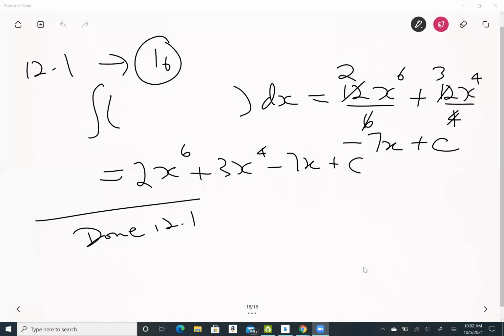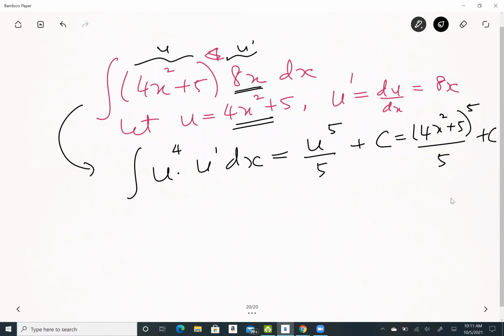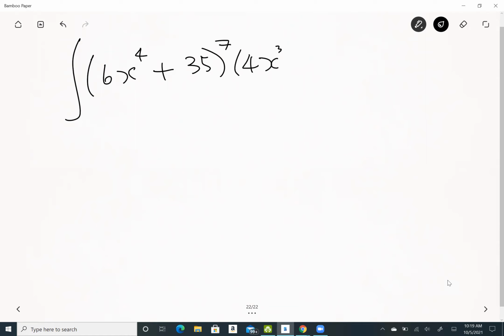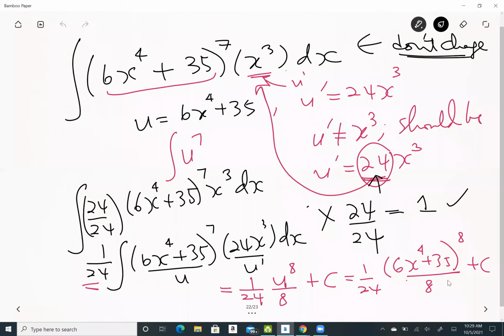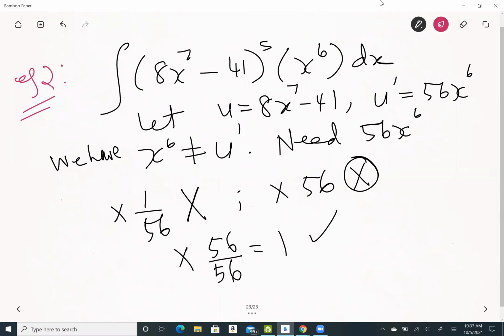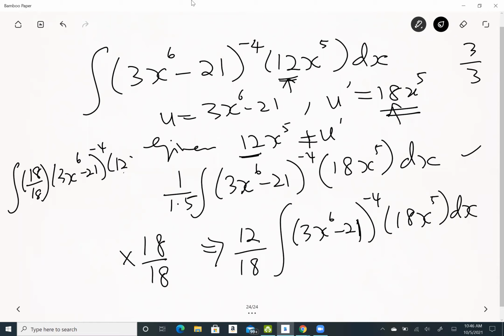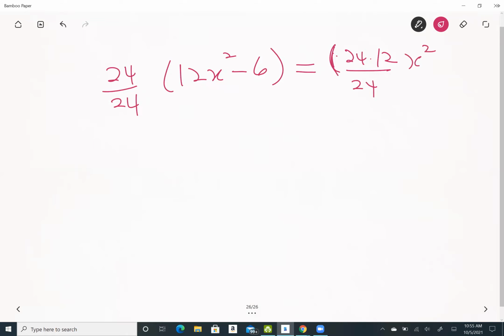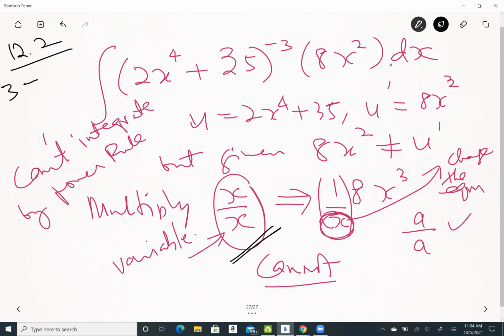intg p rl